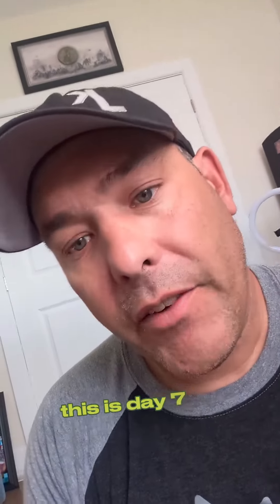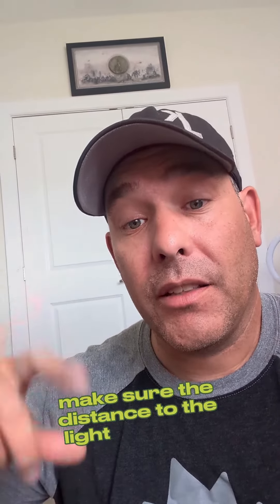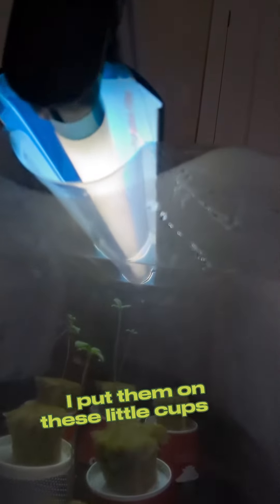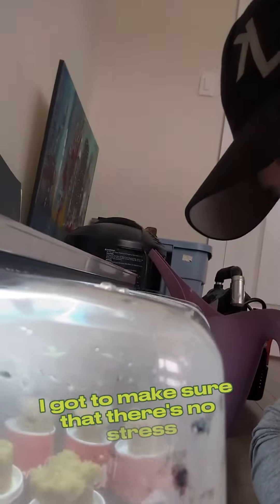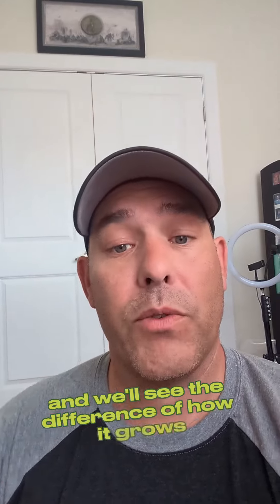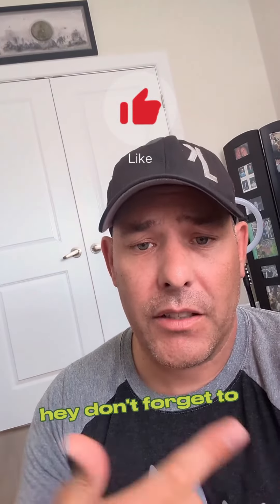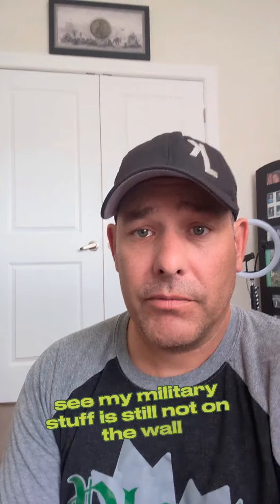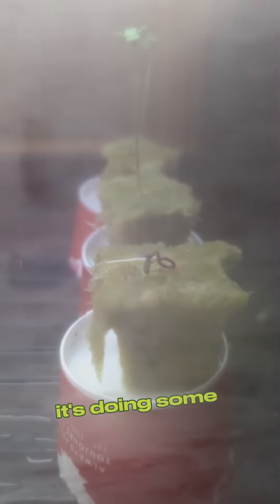Day 7 Growing with Kana Leaf Cannabis Co-owner Garet Avery. Ottawa, Ontario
Day 7 Growing with Kana Leaf Cannabis Co-owner Garet Avery. Well being an amateur and not knowing what I am actually doing here. However, it's about learning and making the mistakes so you do not do it again.

It appears the plants were too far away from the light and ended up stretching a bit. Either the light is too strong or not getting enough and looking for more light. Not really sure.

I moved them closer and now plants are in nice sunny room with natural light. Will see how that goes.

I do have a back up seed ready to pop in a few days. We will see the difference in growth this way.

well until next time.